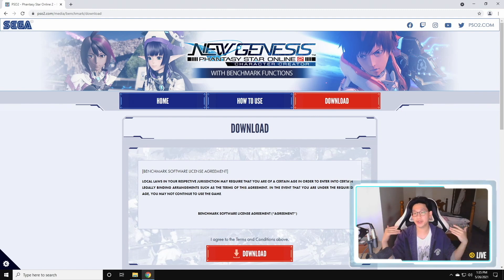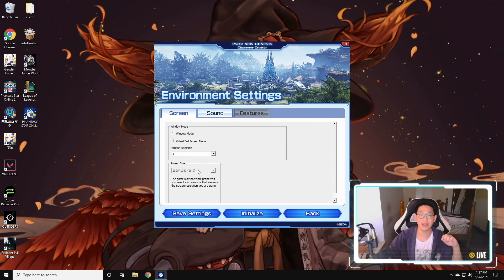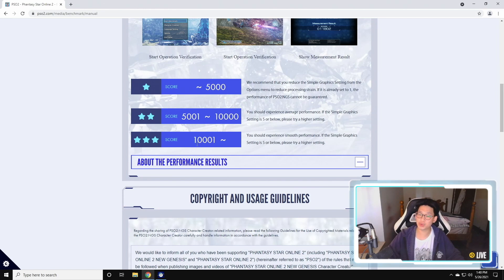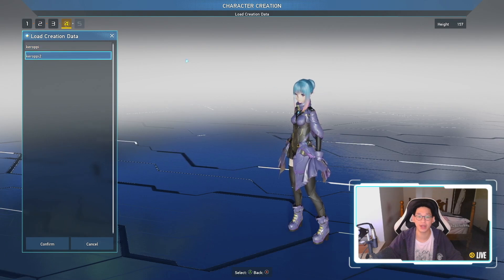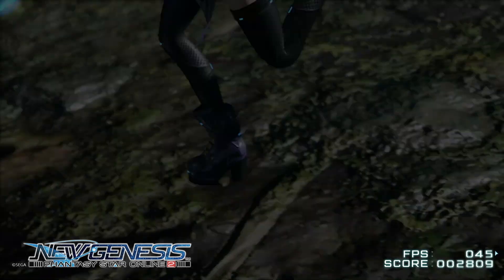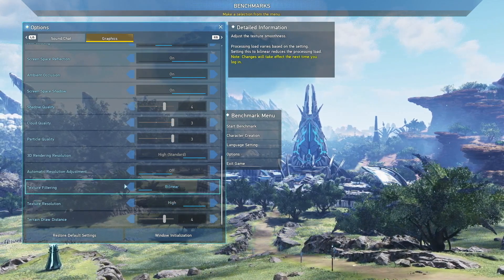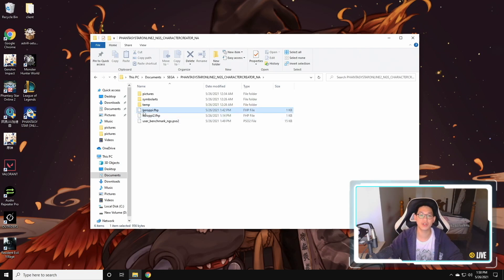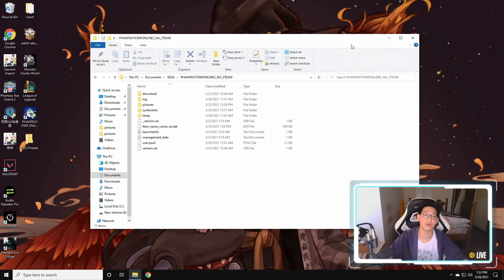[PSO2: NGS] How To Use The Benchmark Tool?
0:00 Introduction
0:21 Where to Download
0:37 Unzip & Install
1:14 Set resolution
2:02 What does the Graphics "Score" Mean?
3:06 Tweaking Graphics Settings
4:01 Character Creation
5:04 Start Benchmark
6:54 Final Score (Default Setting 5)
7:02 Minor Graphics Tweaks to Increase Score/ Performance
7:42 Final Score (with Minor Tweaks)
8:32 Where are your 'presets' saved at?
10:24 Conclusion